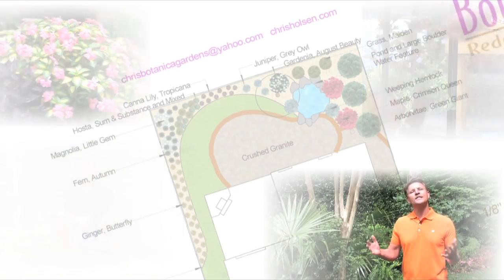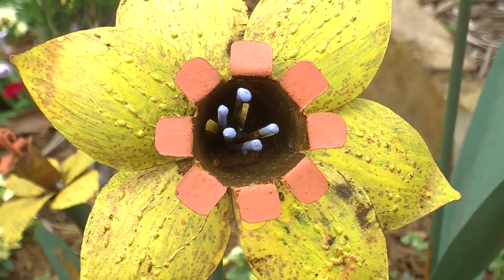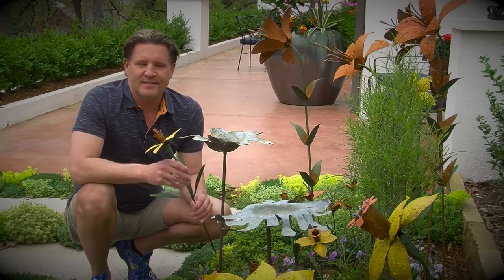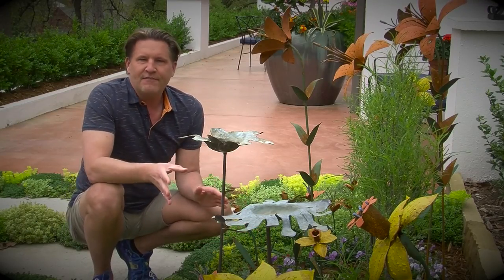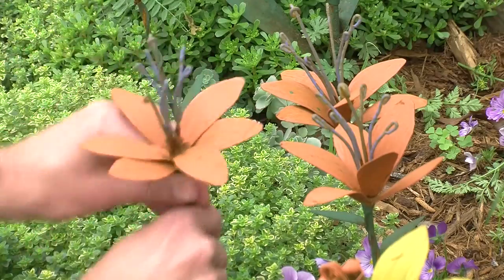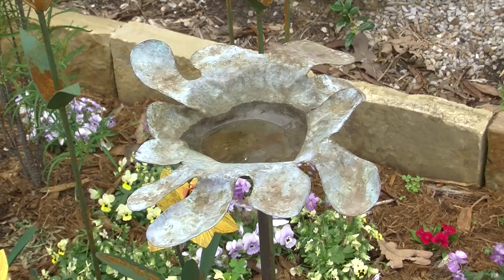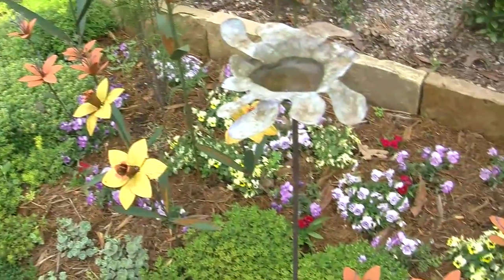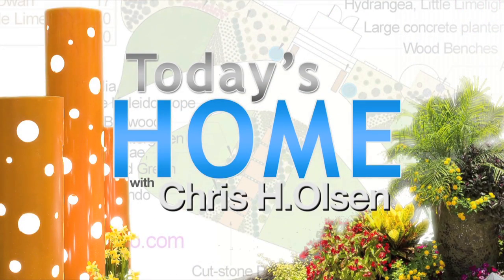Today's Home with Chris H. Olsen - Use Metal Flowers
You know when I’m designing for my clients the number one thing they ask for in a landscape is low maintenance.  Well - here’s a beautiful garden full of flowers and it is so low maintenance.  Why?  Because half of the flowers are metal.  That’s right.  You can just pluck them like this - they are ready to go - and they last forever.  I like to add garden art in my own garden.  You’ve got to be careful - you don’t want too much because sometimes it looks a little cheap and cheesy - so you gotta be careful with that.  These are great looking metal flowers.  They tend to rust over time so it gives them a nice aged, antique look.  I like that - and what I did is I just went ahead and mixed different varieties in here.  I have the daffodils with tiger lilies.  Then I add real plants and that softens the look and really adds a cool look.  And maybe when Spring is over I’ll go ahead and take the Daffodils out since Daffodils don’t bloom in the Spring and for the Summer I am going to go ahead and leave my Tiger Lilies.  I also added some other types of art here - a friend made me these - and I’ll put like different items in here like maybe crushed glass or something like that - glass rocks - for Halloween I put a little pumpkin that type of thing.  Remember Naturalize it mixing whatever you want.  I have Pansies here, I have Dianthus.  I have an assortment of Sedum - and this is all along a pathway so your going around as you walk thru the front door and you’re smelling your flowers.  Remember the key is - low maintenance and why not add more garden art to your garden.  You’re watching Today’s Home and I’m Chris H. Olsen.